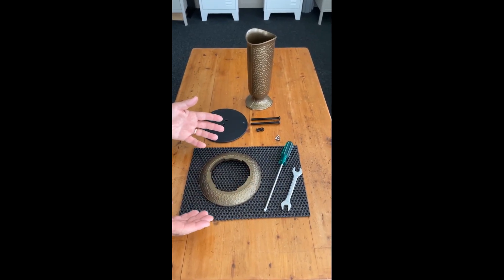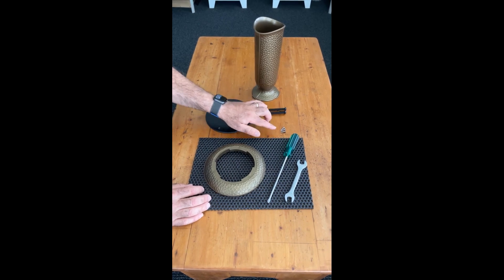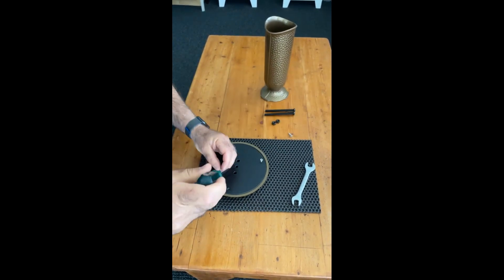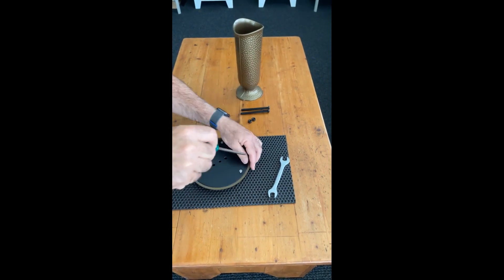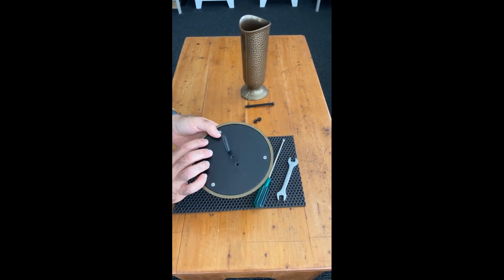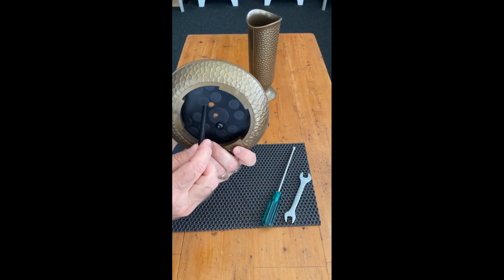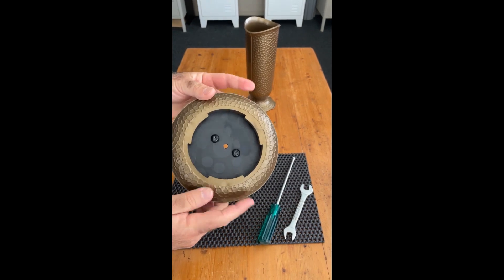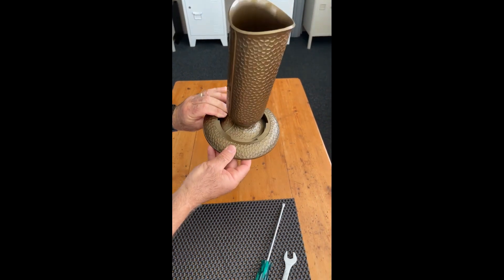Ionic Temporary Lawn Vase | Assembly